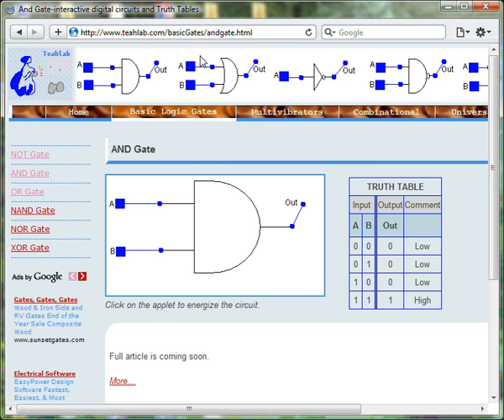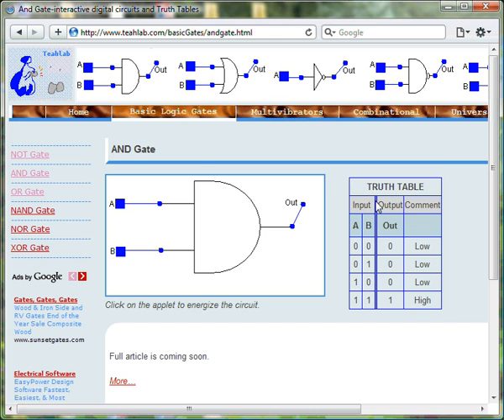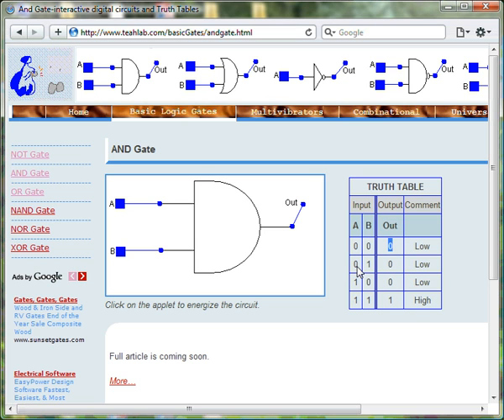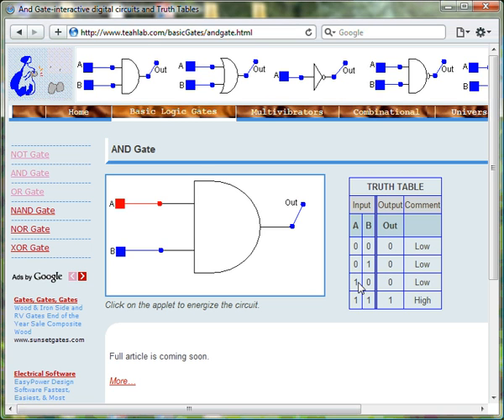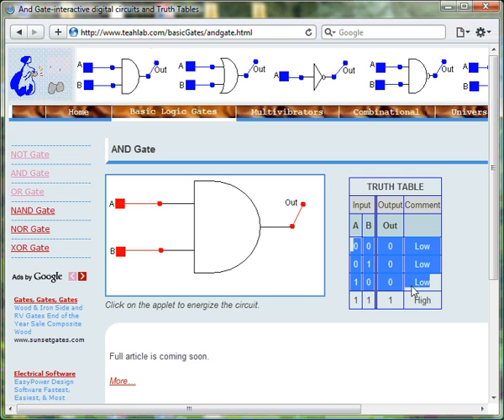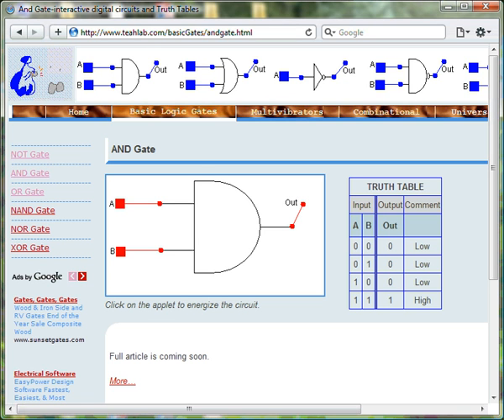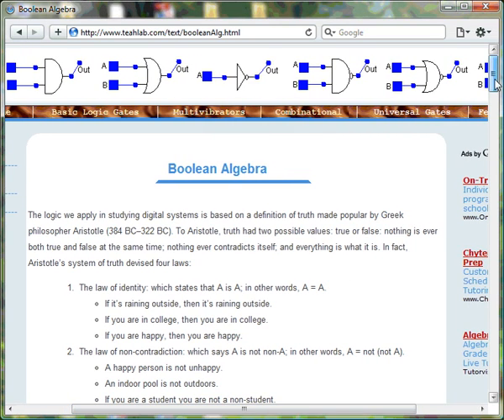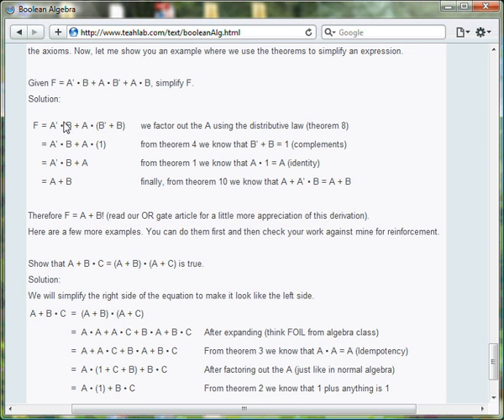AND GATE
teahlab.com:  The AND gate is an integrated circuit that is used to perform the logic operation AND on electrical currents and voltages. The output of the AND gate is HIGH only when both input signals to the gate is HIGH. In all other cases, the output of the AND gate is LOW.